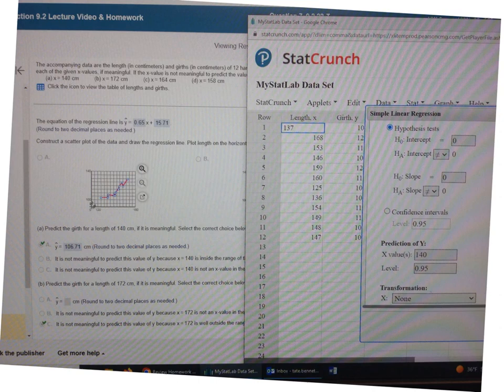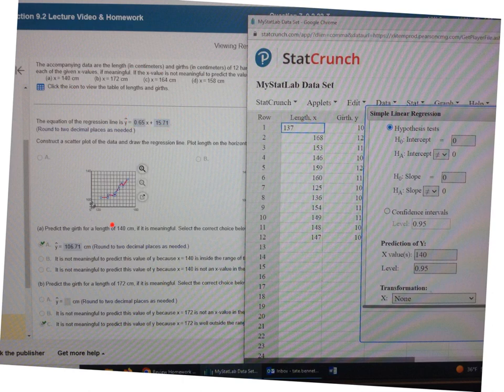STA 210 section 9.2 #7 part a